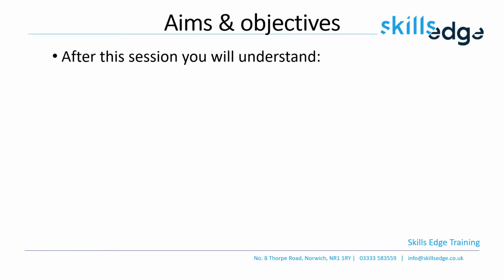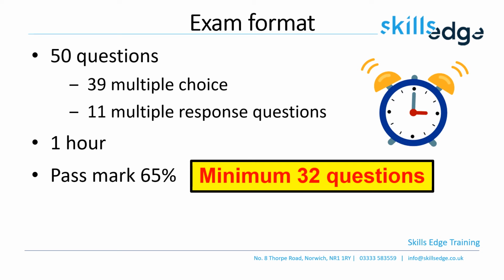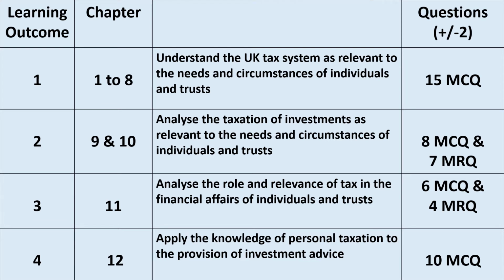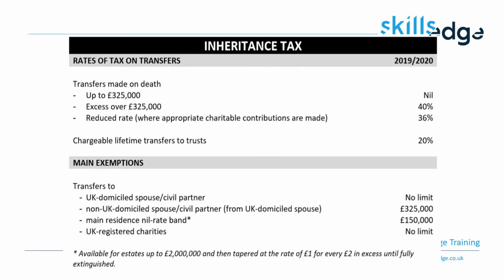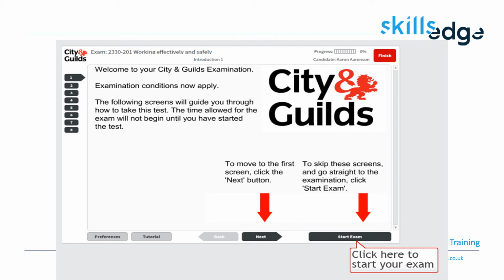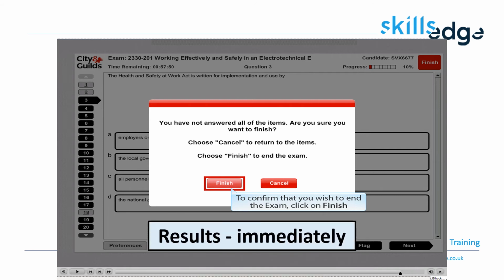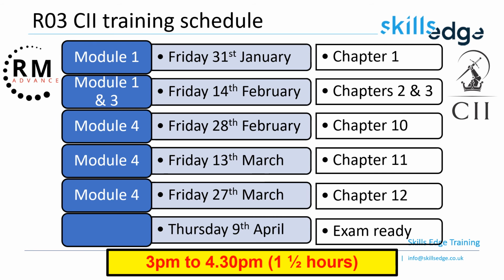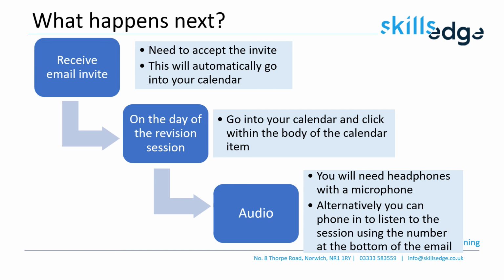R03 Personal Taxation Induction Jan 2020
R03 Personal Taxation induction with Sue Cox and Skills Edge Training. Course starting 31/01/2020.